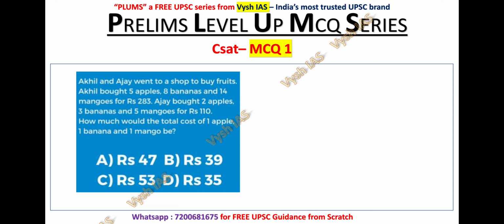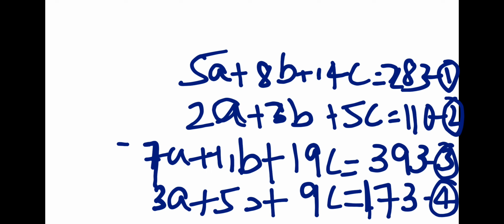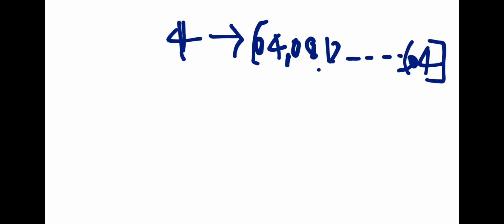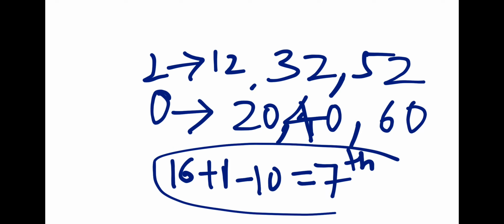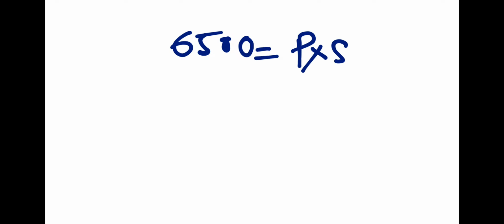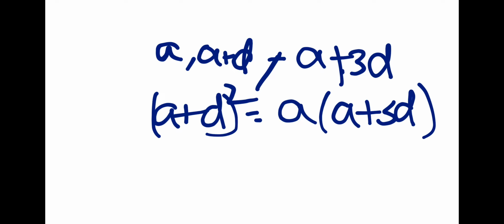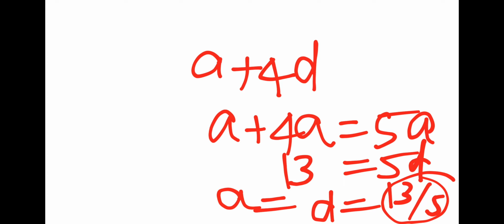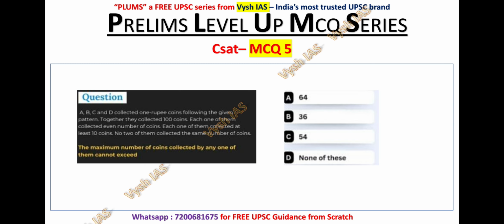Vysh IAS PLUMS - Episode 307 - CSAT | UPSC Prelims Test series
The Hindu Newspaper Analysis | 16 September 2023 | Daily News Analysis | Current Affairs for UPSC CSE  | Hindu Editorial Analysis by Vysh IAS

the hindu
editorial analysis
upsc syllabus
upsc strategy
Prelims strategy